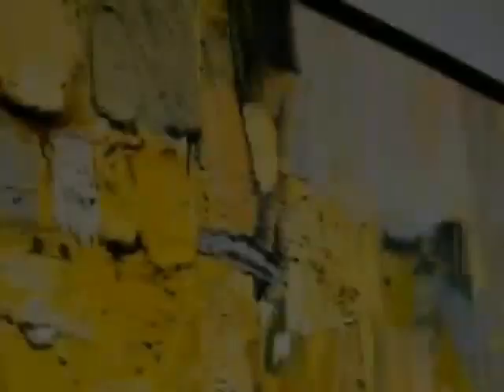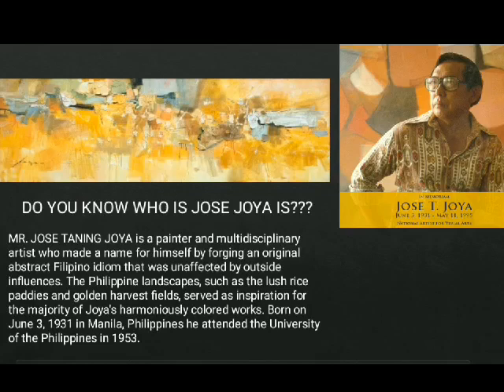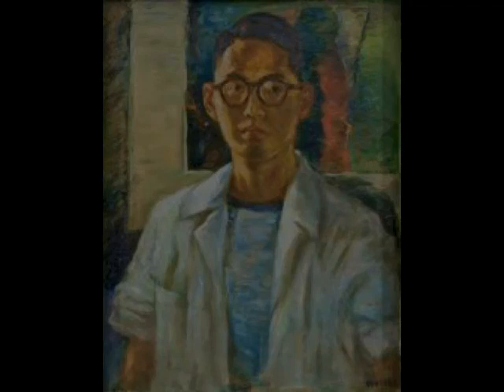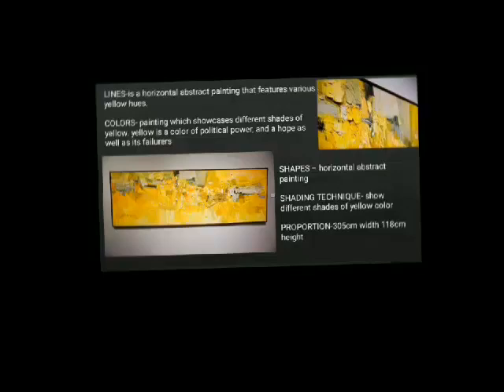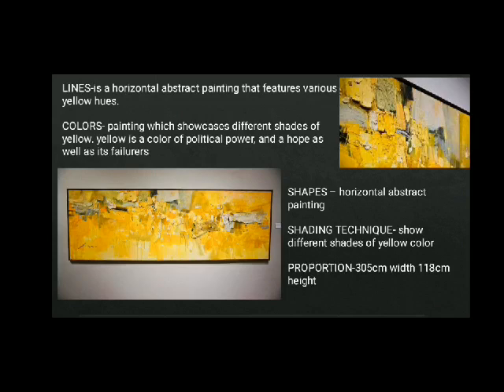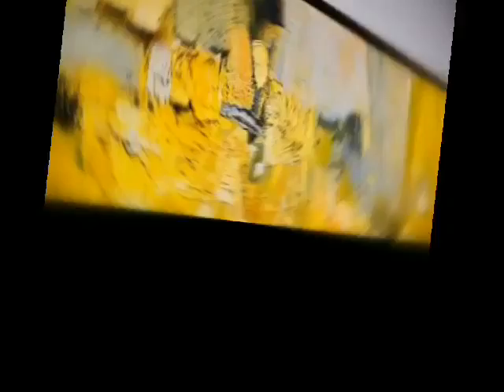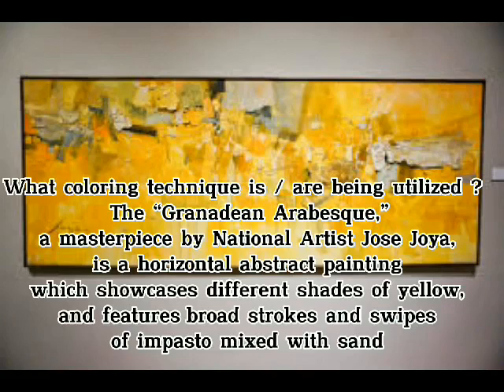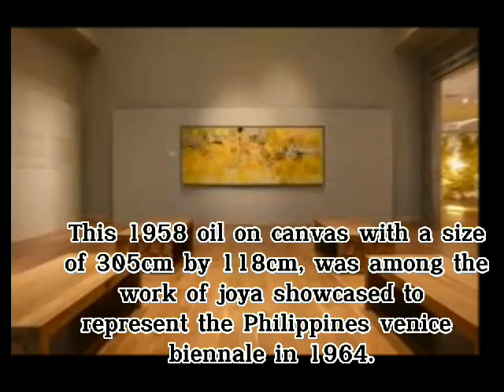THE GRANADEAN ARABESQUE (1958 ART GALLERY) BY: JOSE T. JOYA